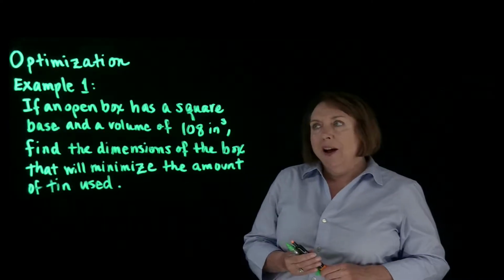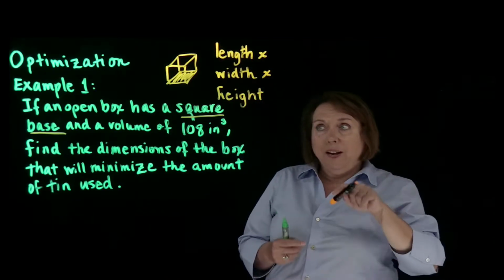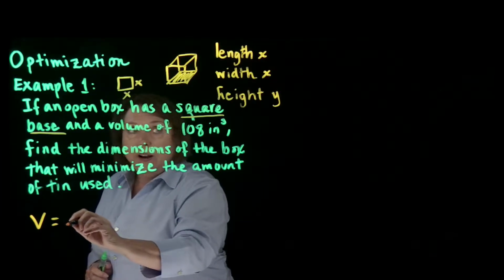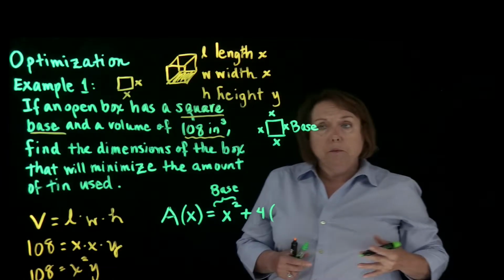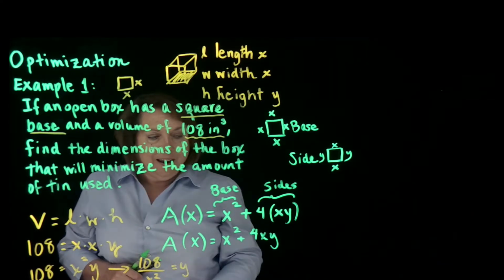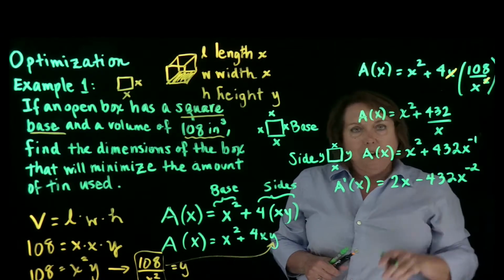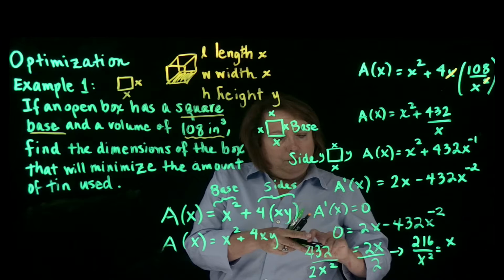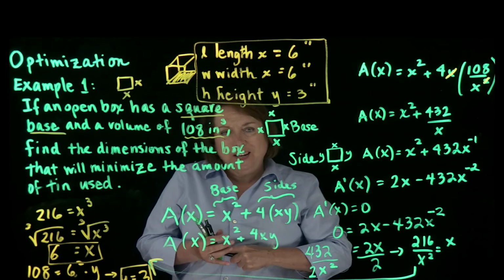20. Optimization - Part 1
Applications of Derivatives - Optimization - Example 1